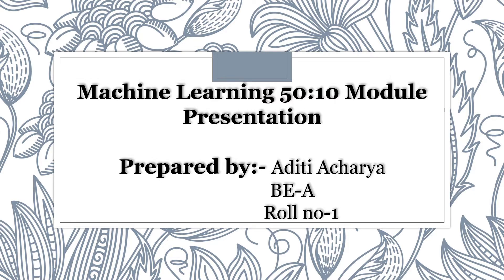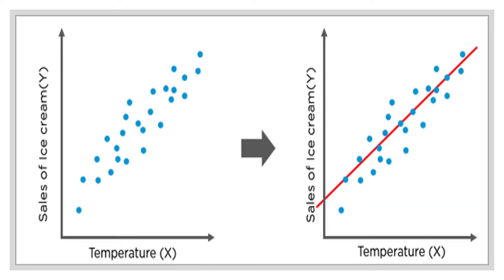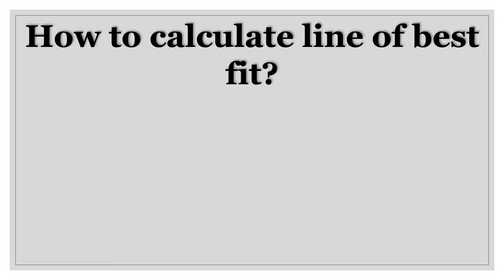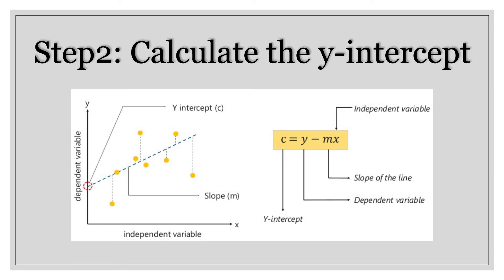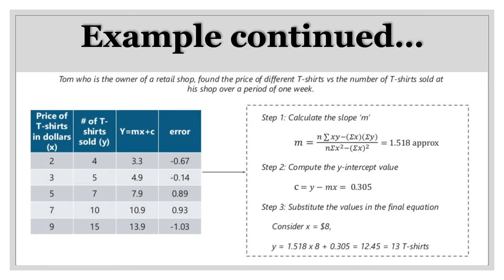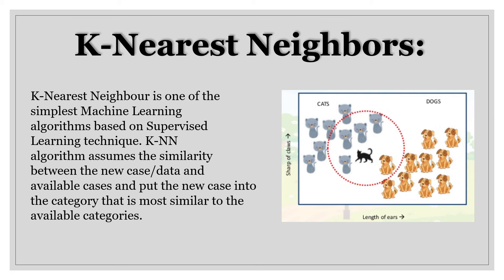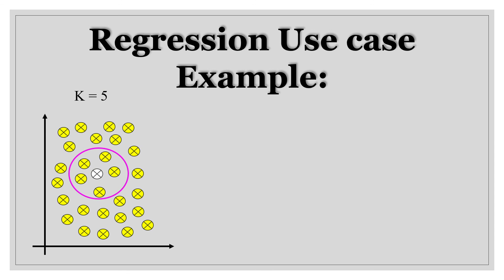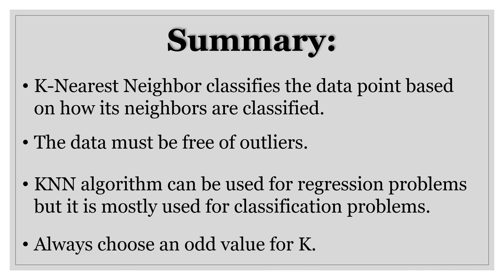Least Square Method and K-Nearest Neighbor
One of my students has given a presentation on Least Square Method and K-Nearest Neighbor in Machine Learning subject. She has appreciable presentation skills. Watch the video